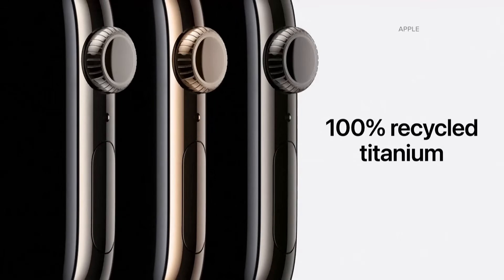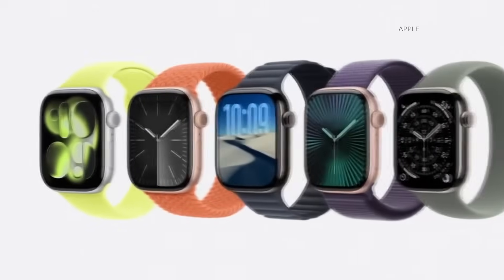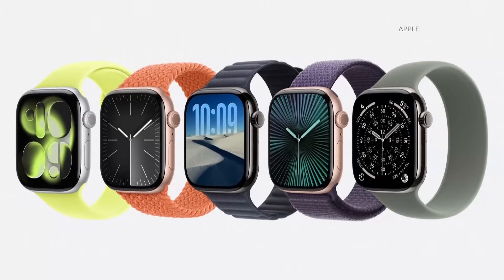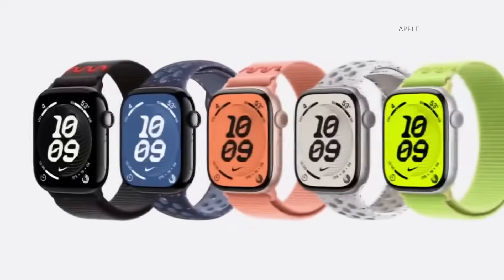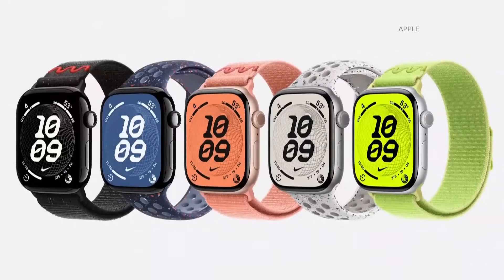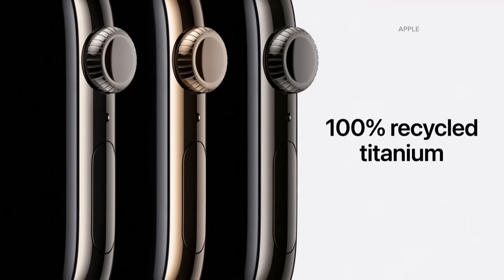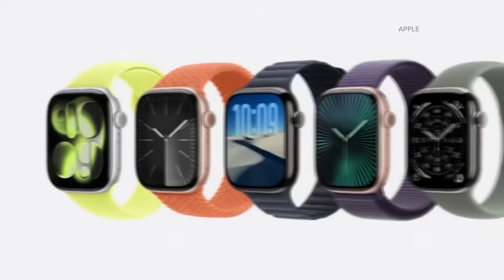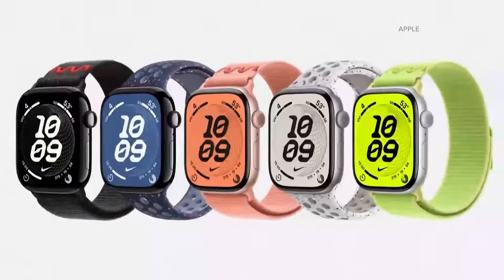Apple Watches will start sending you hypertension alerts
The FDA cleared the way for your Apple Watch to warn when you have high blood pressure.

9NEWS (KUSA) is located in Denver, Colorado.